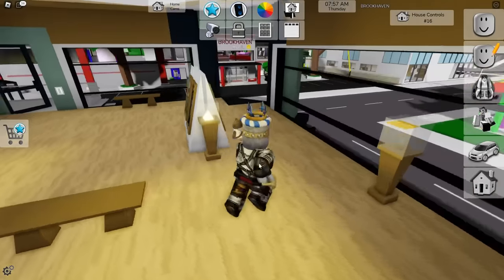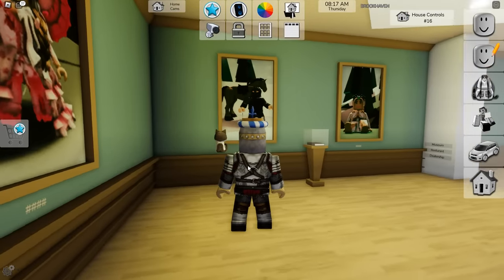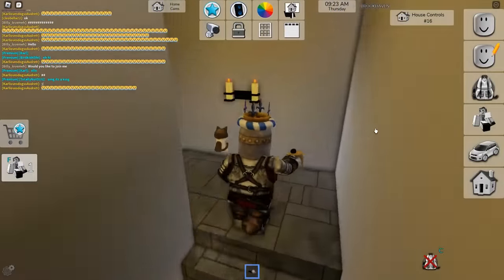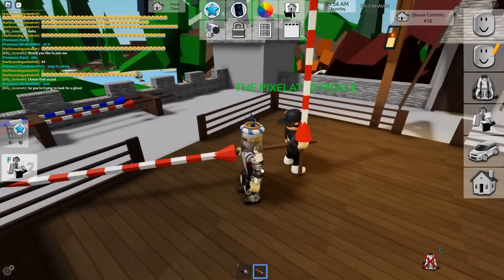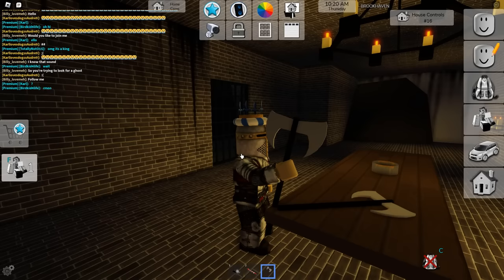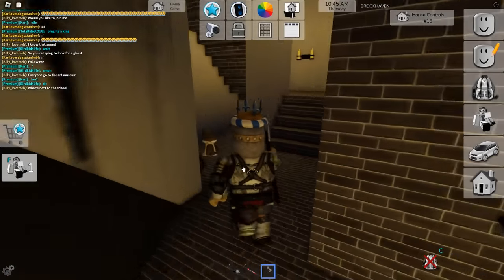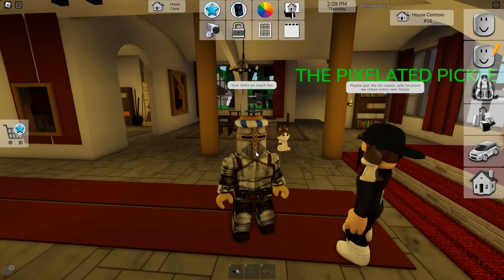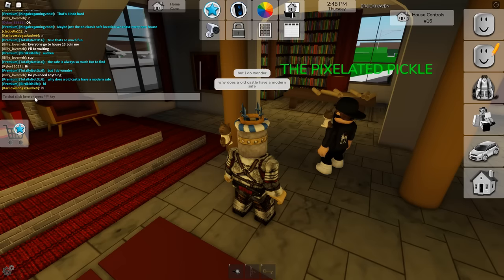5 NEW SECRETS in Roblox Brookhaven 🏡RP CASTLE UPDATE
5 NEW SECRETS in Roblox Brookhaven 🏡RP CASTLE UPDATE